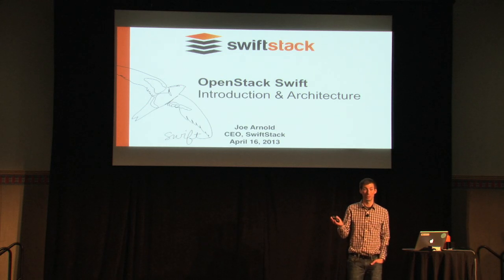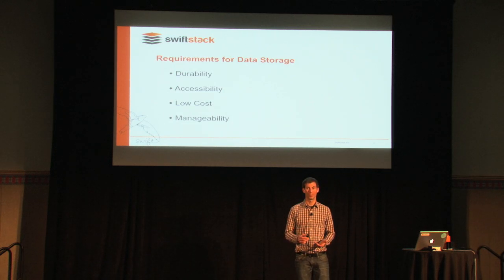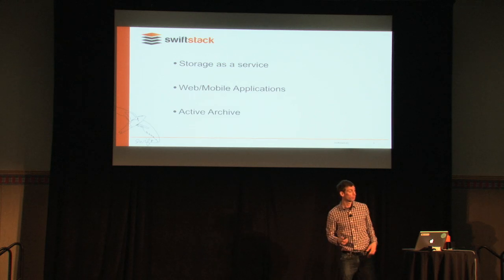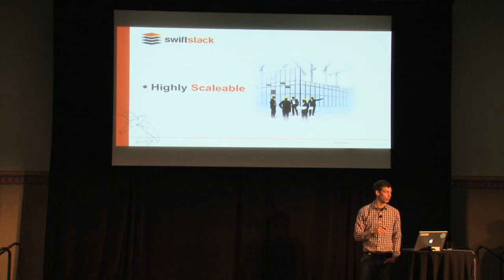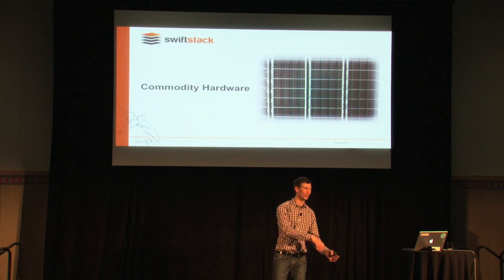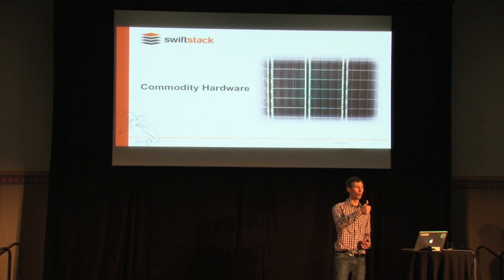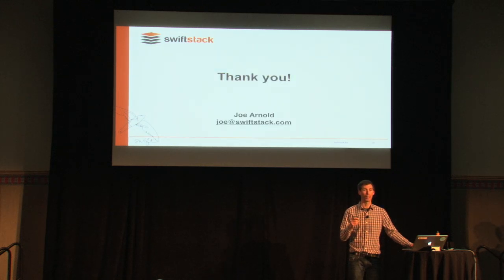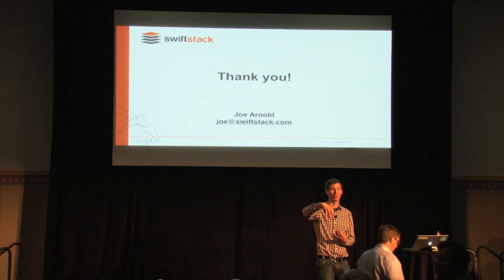OpenStack Swift Introduction: Architecture and Technical Overview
Speaker: Joe Arnold, SwiftStack

Swift is a multi-tenant, highly scalable and durable object storage system that is designed to store large amounts of unstructured data at low cost.

This session will provide an overview of Swift's architecture and its components. It will also cover real- world use cases, illustrating how high-volume websites use Swift and how the technology enables storage infrastructure-as-a-service.

The OpenStack Swift introduction is aimed at attendees who want to understand the design goals of Swift and how they can best make use of this OpenStack component. It will be an informative introduction for those interested in running Swift or contributing to the Swift project.